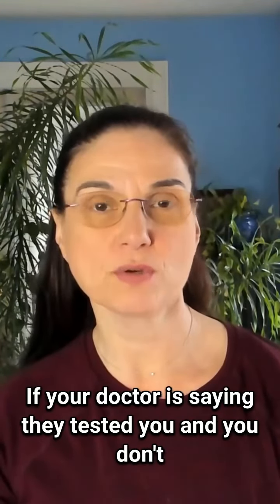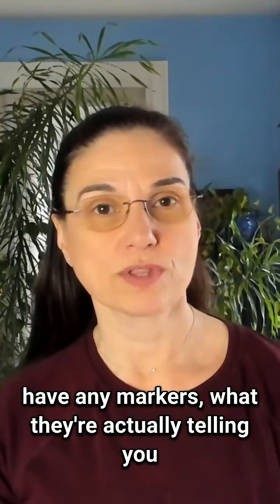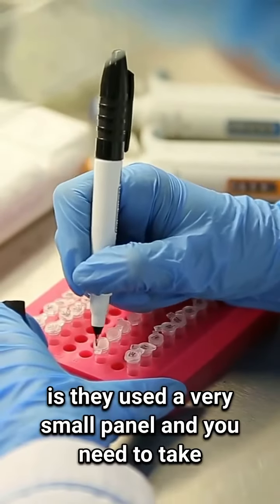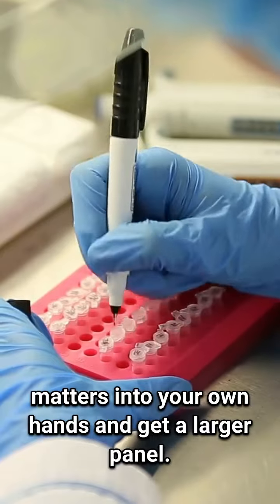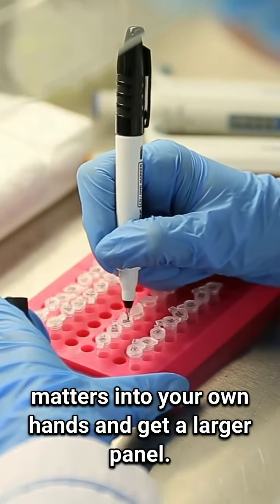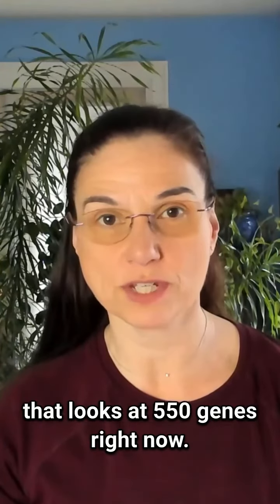The Three Most Important Things You Need to Know About Tumour DNA Sequencing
In this short video, you'll learn the top three things that all cancer patients need to know about tumor DNA sequencing. Precision Cancer Medicine Advocate, Michelle Morand, explains – in less than 2 minutes! – critical information that can help you to understand how to tell if you have had proper sequencing done...and, if not, what to do.

You'll also learn how to ensure that you have the information necessary to get the very best treatment recommendations for your specific cancer, and that you're able to access them quickly and affordably!

Do you have any questions about how to find the most effective cancer treatment? Just book a free call with our team of Precision Cancer Medicine specialists:

Book a Free Session With Alex And His Precision Oncology Team

Get hundreds of free resources on Precision Cancer Medicine and access to our live Zoom calls with cancer experts.